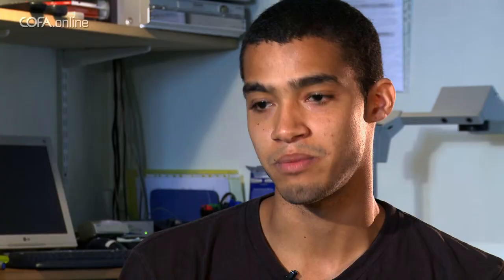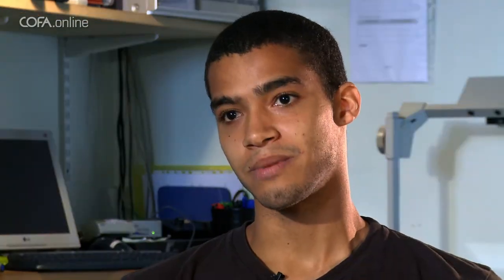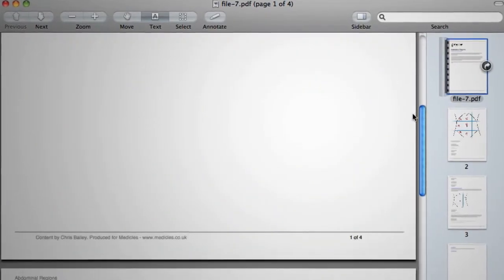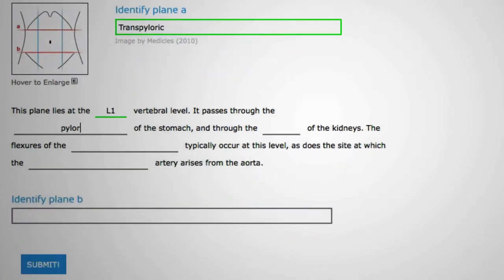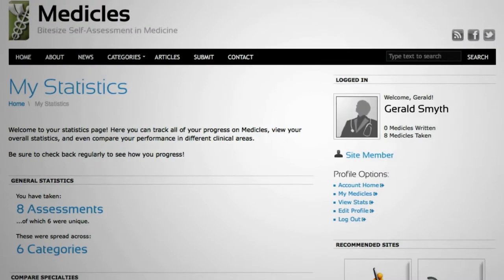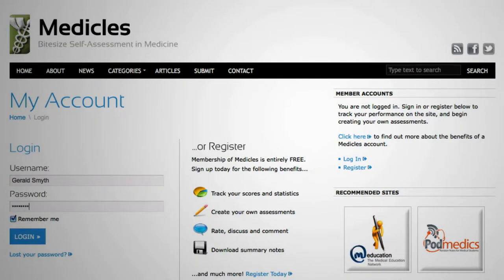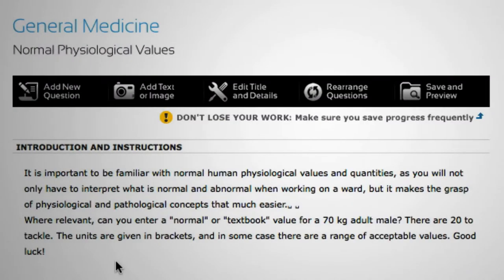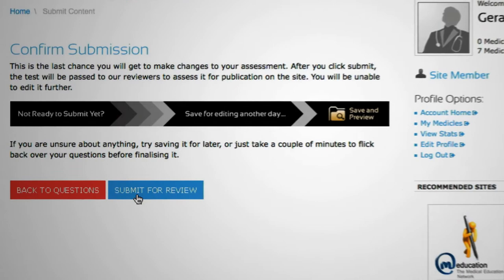Medicles: User generated online medical tutorials - Case study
Download the supporting PDF file for this episode from the Learning to Teach Online project website.

This case study examines the use and benefits of online user generated self-assessment learning objects in Medicine. Two medical students from the University of Bristol developed a free online website called Medicles, which allows medical students from all over the world to develop and share mini-tutorials on a wide range of topic areas. This case study examines how the Medicles system works, and discusses the benefits that user generated learning resources can offer.